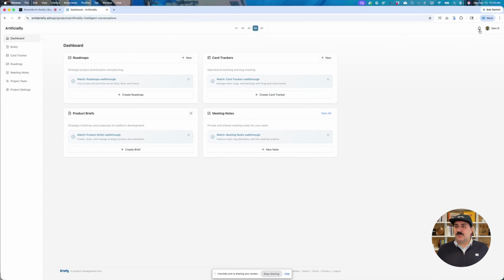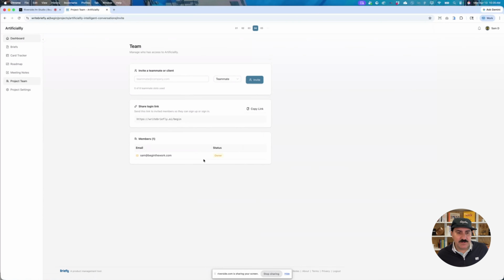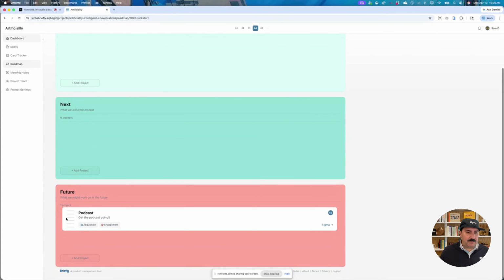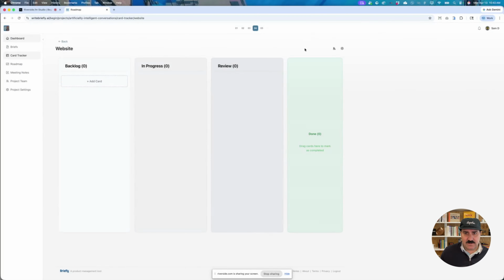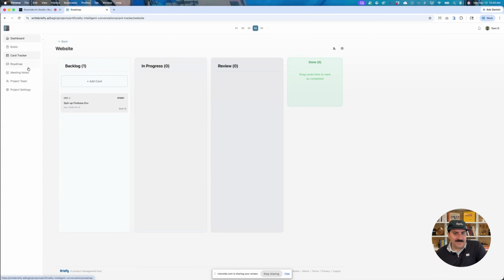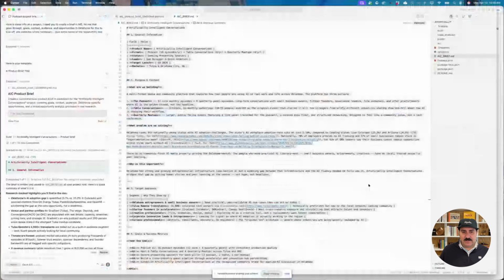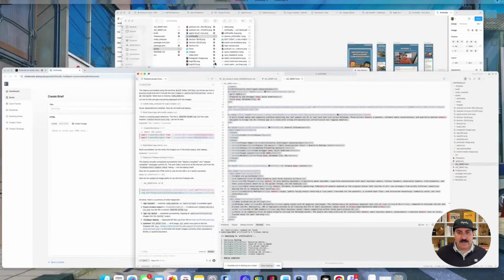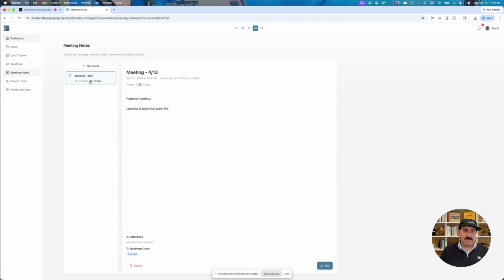Briefly — Full Demo | AI Agile Product Management Tool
Write the brief. Ship the product.

Briefly is a lightweight product management tool built for PMs, designers, developers and small teams who ship. In this full walkthrough, I cover every feature — workspaces, roadmaps, card trackers, briefs with AI integration, meeting notes, and team collaboration.

Chapters:
00:00 Introduction to Briefly
02:18 Project Management Features
05:10 Roadmap Management
08:07 Card Tracker Overview
12:56 Creating Project Briefs
21:43 Meeting Notes and Team Collaboration

What is Briefly?

Briefly gives you product briefs, a strategic roadmap (Now / Next / Future), a card tracker for small teams, and meeting notes with highlights and attendee tagging — all in one workspace.

- Create impactful briefs in minutes (Template, Markdown, or full HTML with images and assets)
- Simple card tracker for small teams with drag-and-drop Kanban
- Roadmap management with t-shirt sizing, objectives, and ownership
- Share briefs publicly with a single link — print-friendly export included
- AI integration for brief creation
- Team permissions, roles, and collaboration built in

Built by Sam DuRegger
Book: "I Build for People" — a product manifesto for building for belonging